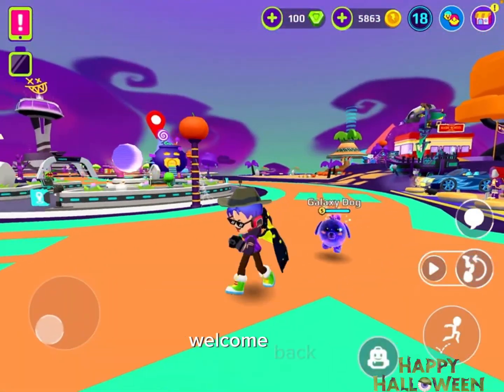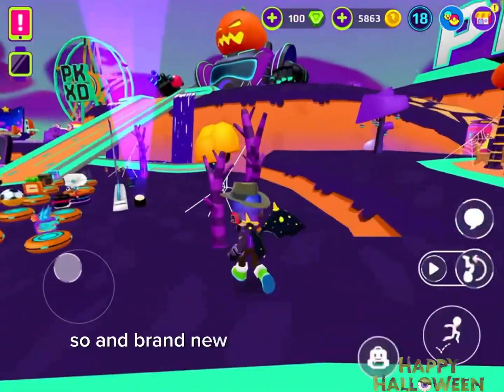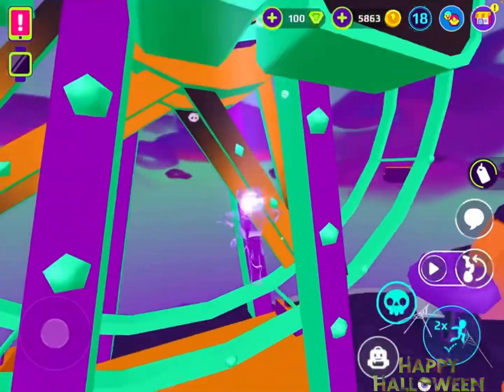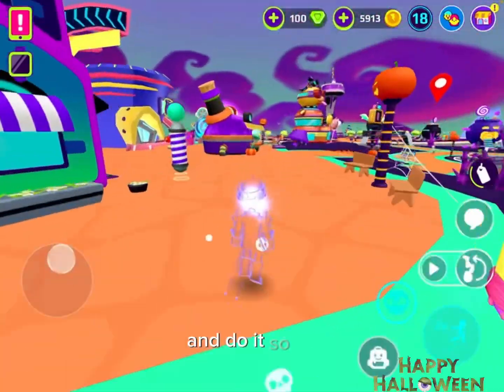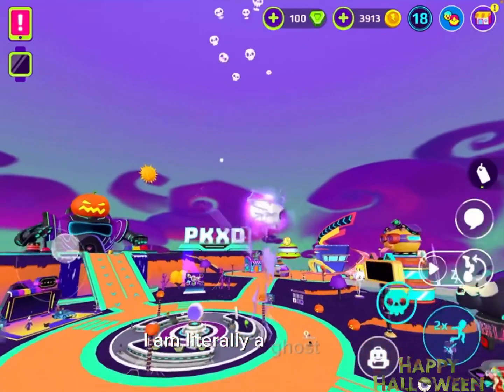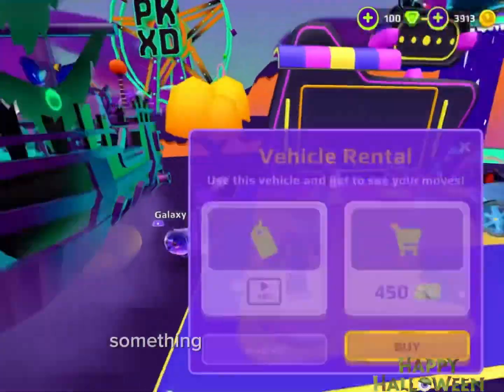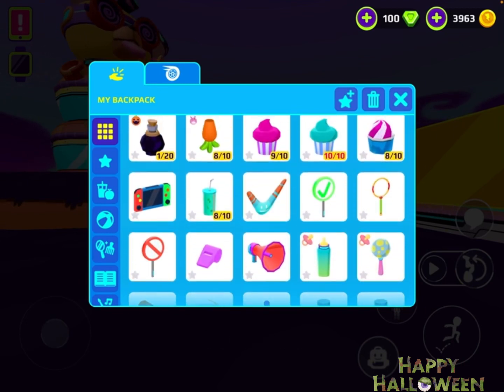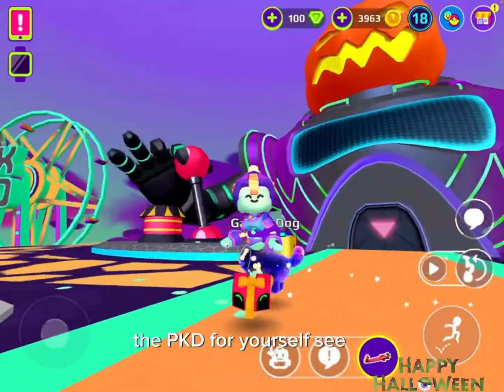💀🎃👻PKXD HALLOWEEN UPDATE💀🎃👻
Ooooooooo the Halloween update is here